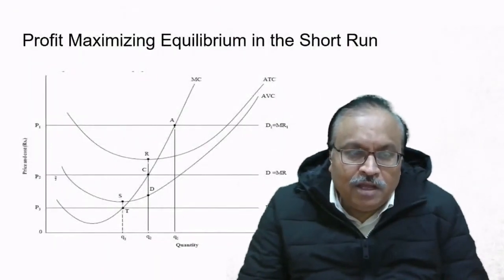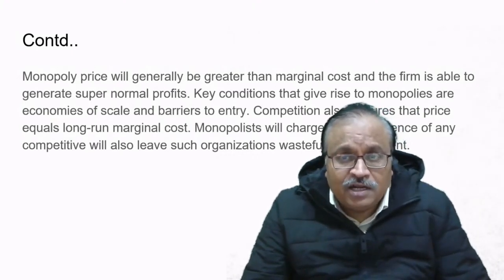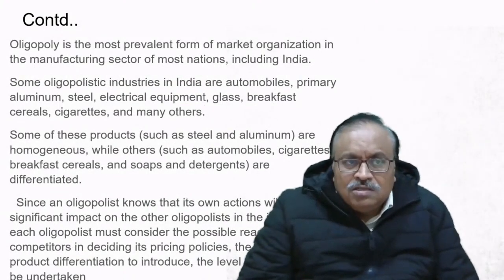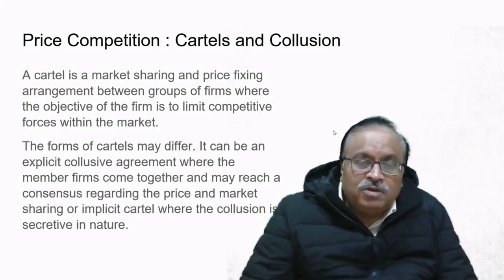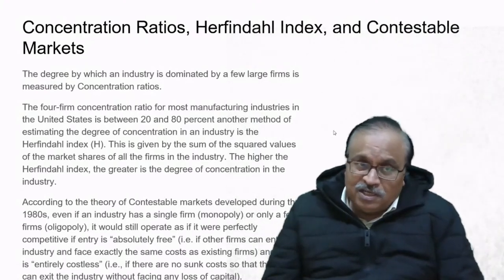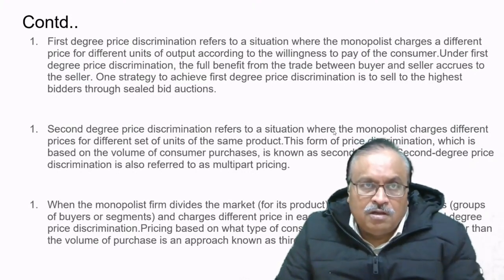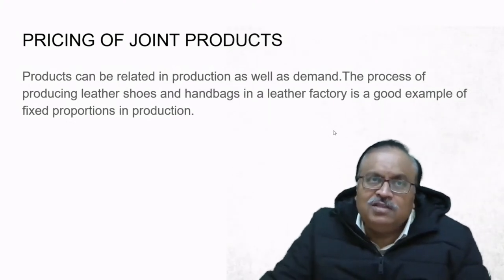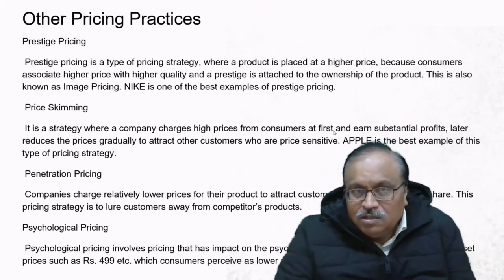MMPC010-Pricing Decisions(Block 4)